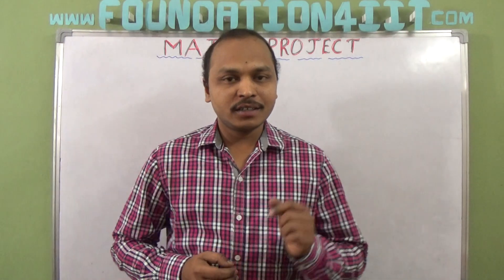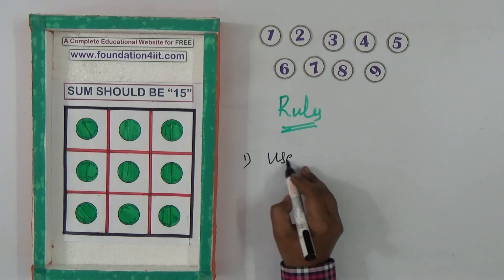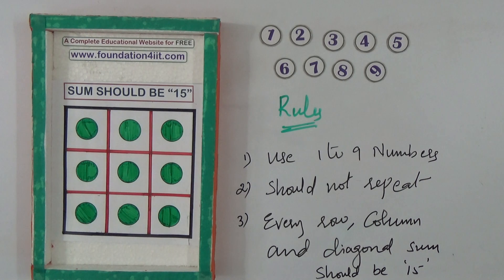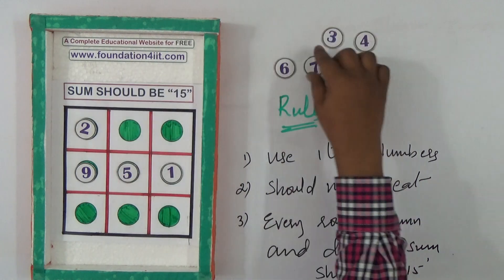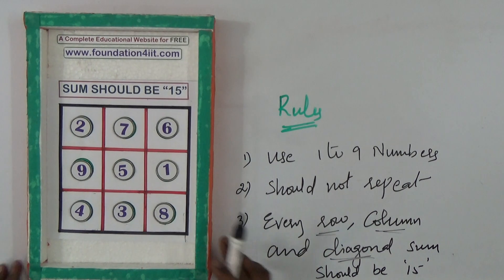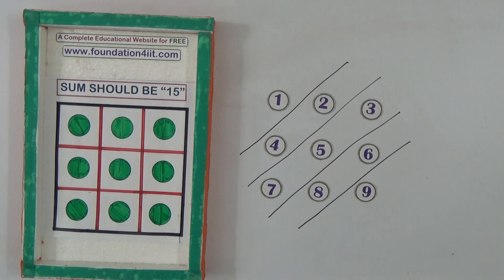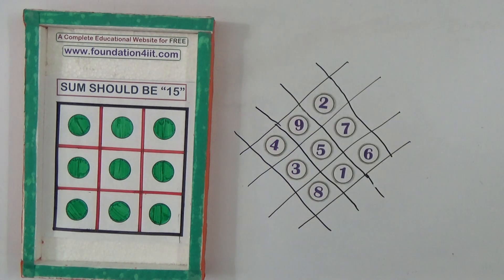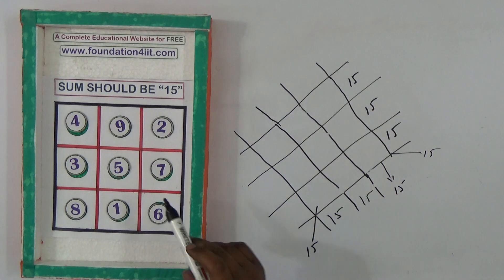Sum Should be "15" Puzzle with Solution || Maths Project